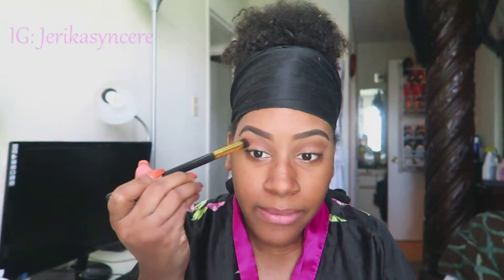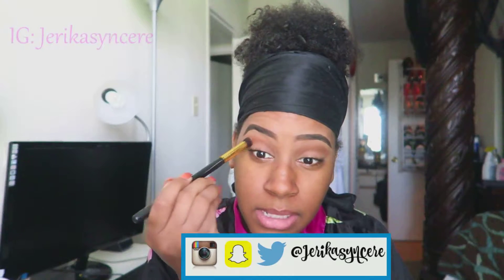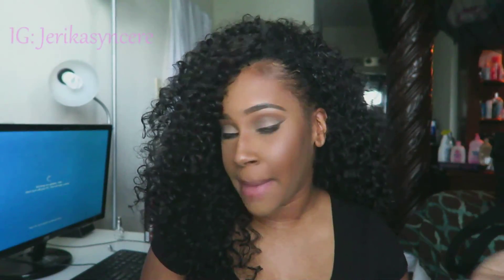GRWM | Testing Out L'Oreal Infallible Foundation & Sacha ButterCup Setting Powder For Women Of Color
GRWM | Testing Out Loreal Infallible Foundation & Sacha ButterCup Setting Powder

*Products Used
Covergirl Ebony bronze bronzer
Absolute New York Icon Palette
Revlon matte dark brown shadow
L'Oreal infallible pro matte foundation soft sable
sacha buttercup setting powder
black radiance setting powder
hidden cosmetics highlighter in gatsby

♥ V L O G C H A N N E L

♥ S N A P C H A T: @Jerikasyncere

♥ F A S H i O N B L O G & W E B S i T E

♦ F O R S P O N S O R S H i P S, U S E L i N K B E L O W

V L O G C A M: CaNoN g7x

V i D E O E D i T O R: PoWerDiRecToR 12
○ B E A T Z ○
Y O U T U B E M U S i C L i B R A R Y